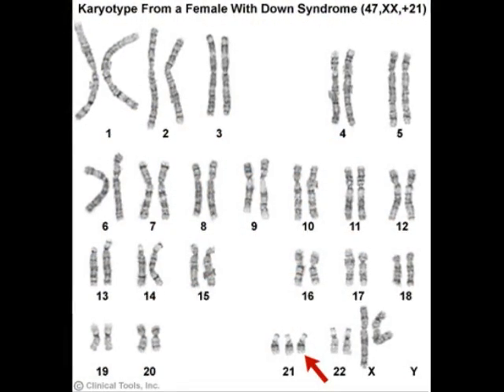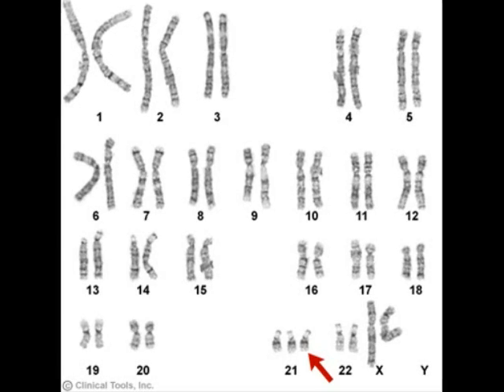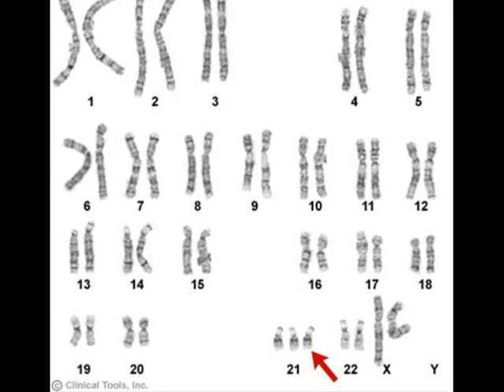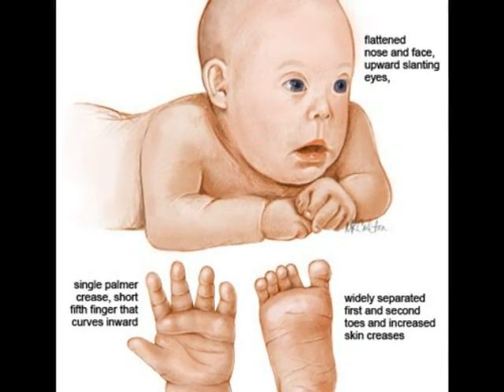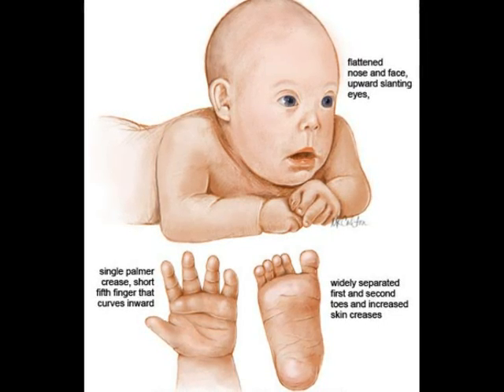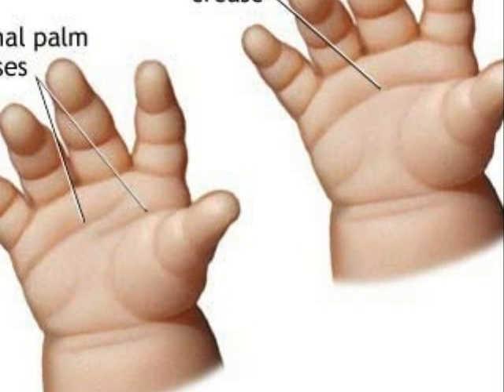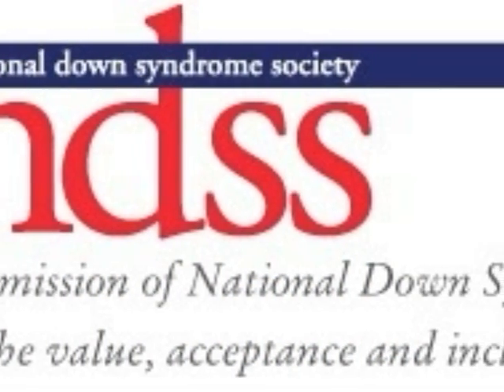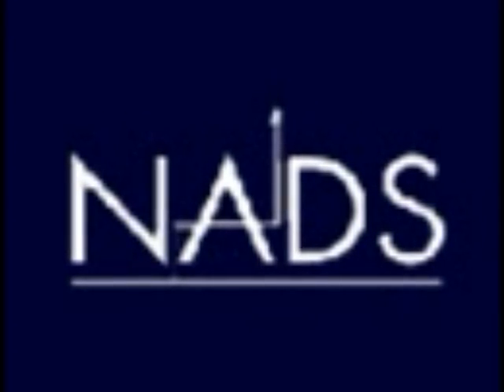Down syndrome Podcast Bio Project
Down syndrome Podcast Biology Project